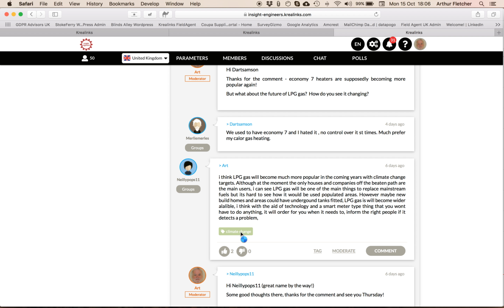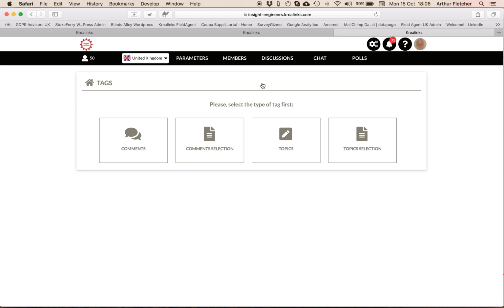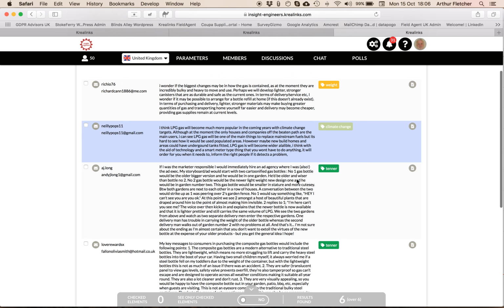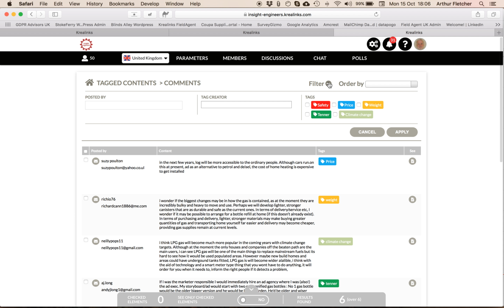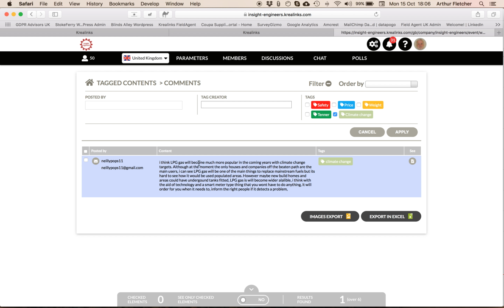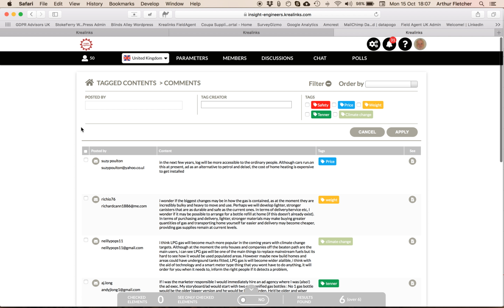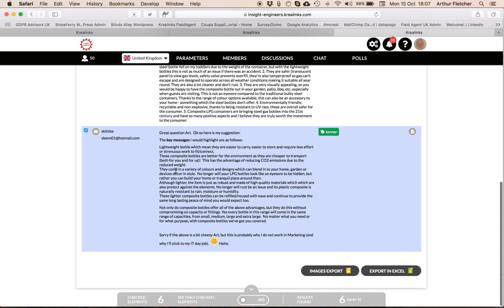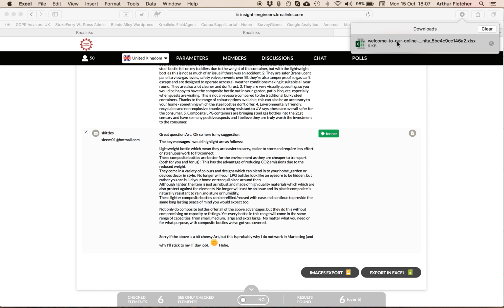How to use tags